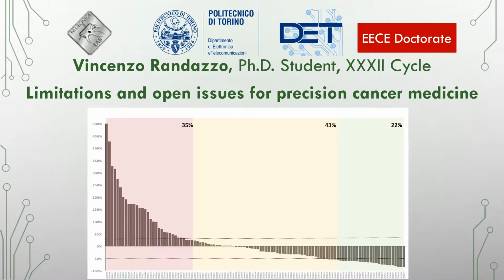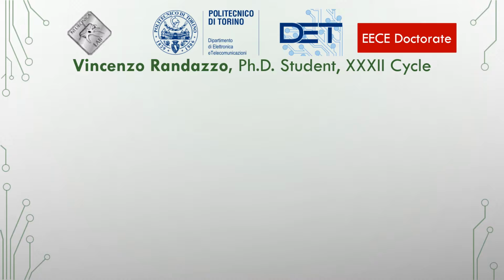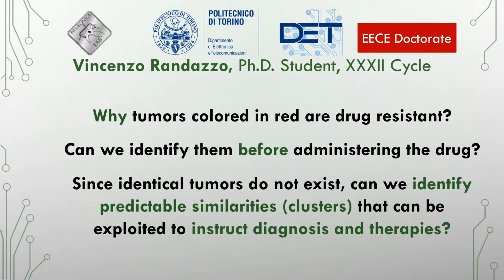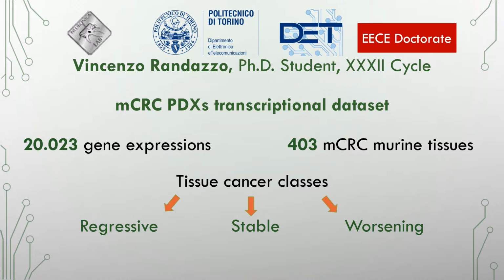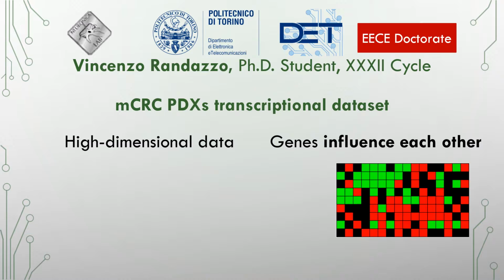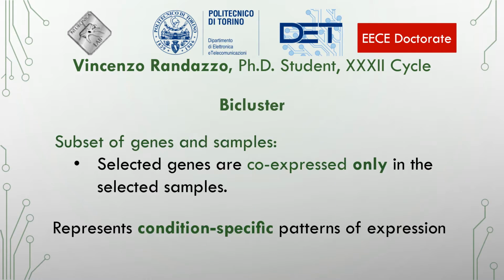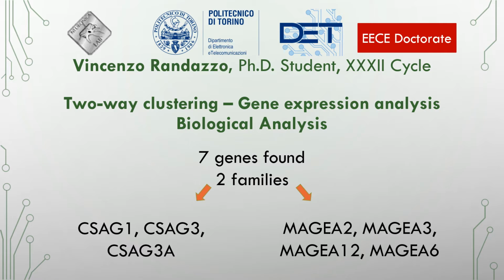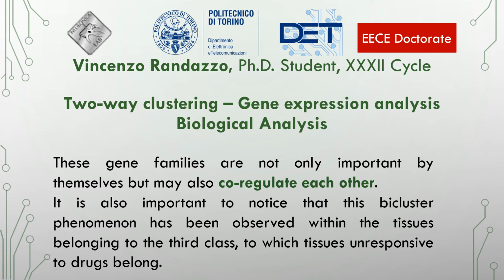Vincenzo Randazzo - EECE PhD awards 2019 XXXIICycle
Call for EECE PhD students  awards 2019 step 2 - 32 cycle
Vincenzo Randazzo presentation